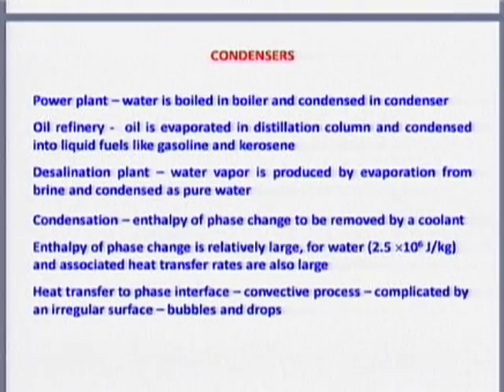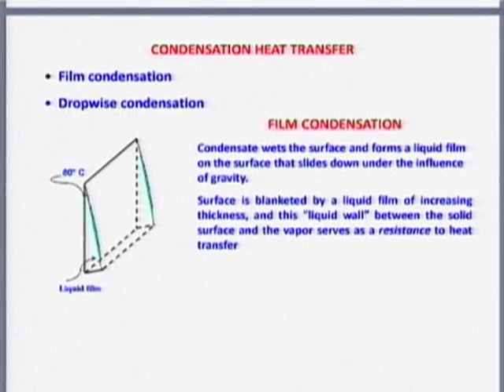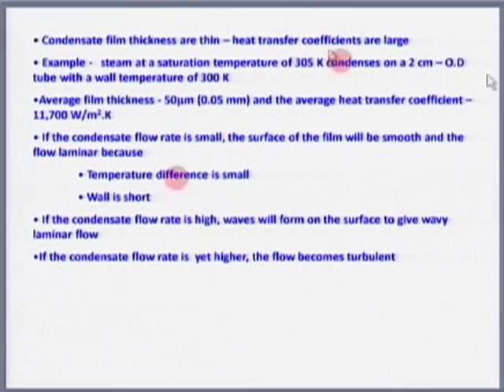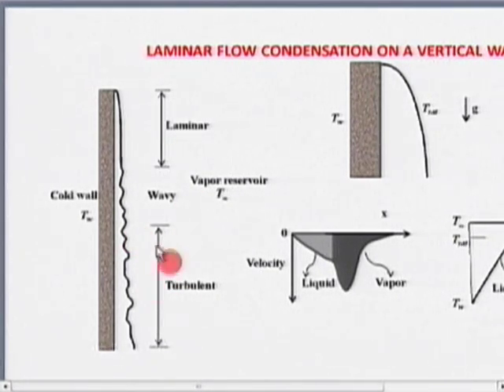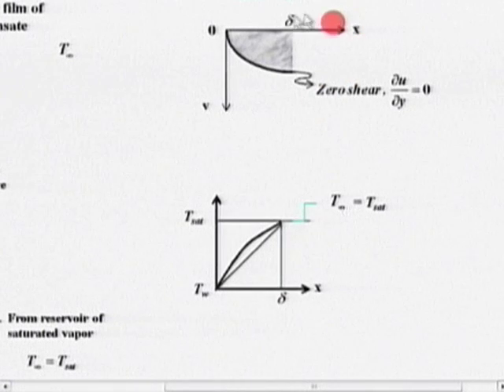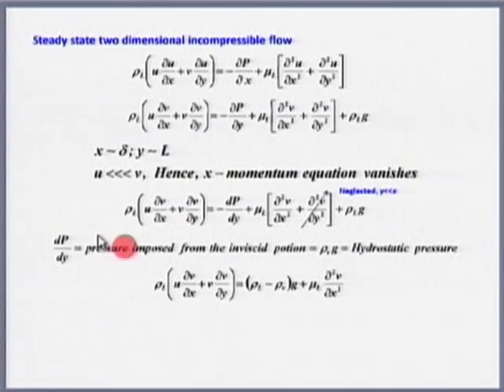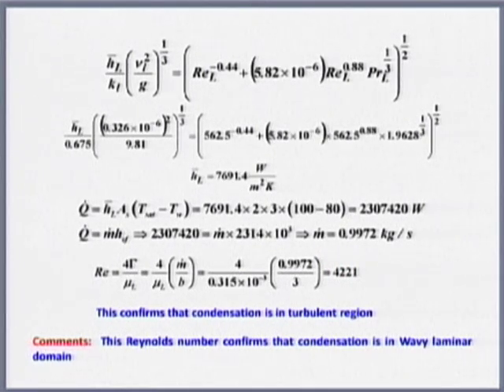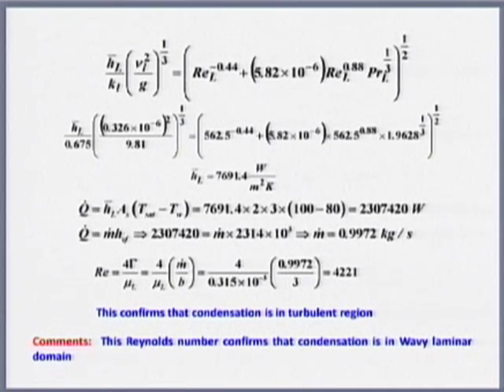HT M L20A Condensation